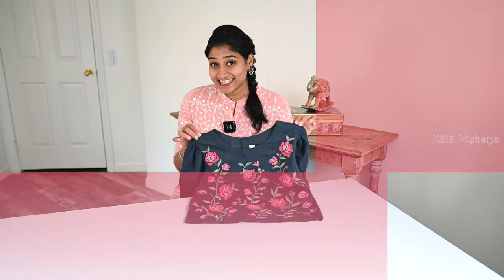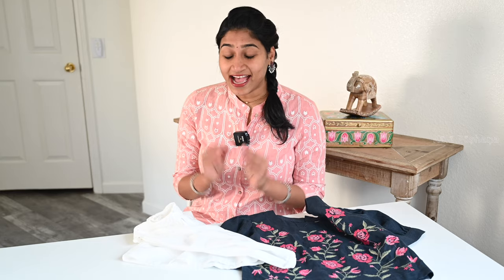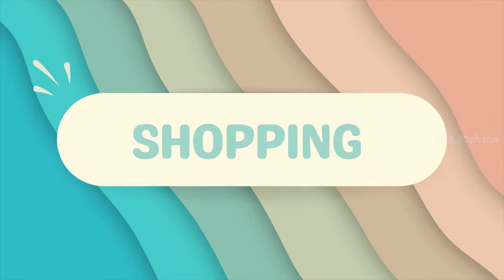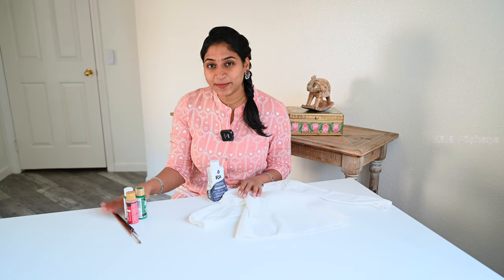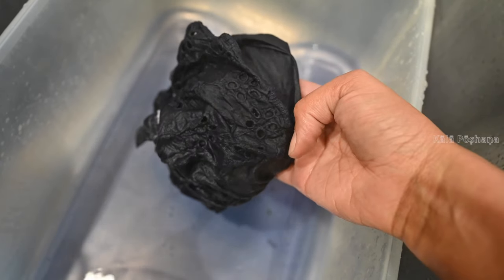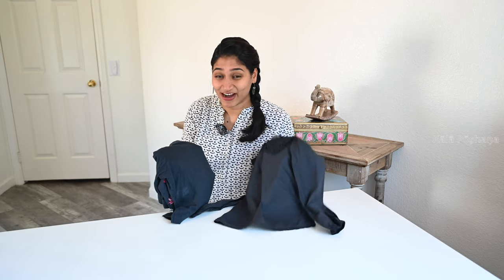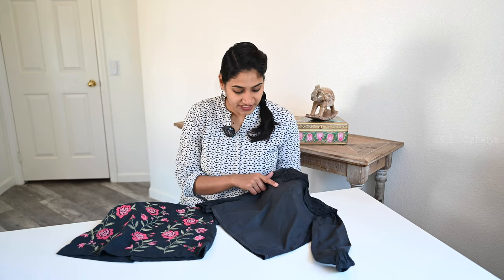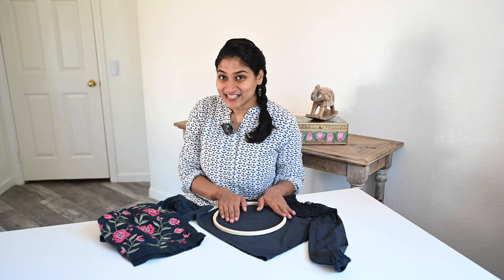UPCYCLED white shirt to a Handpainted shirt used fabric DYE first time ever* | Reused old shirt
Hey, Friends welcome back, in today's video, I have upcycled my daughter's old shirt to match my Mother's Day saree blouse. I used fabric dye for the first time and it was a fun project.
Hope you enjoy watching this video and get some ideas for your next DIY.

Here is the list of items that I used to make the decor:
✔️ Fabric paints
✔️ Paint brushes
✔️ Fabric hoop